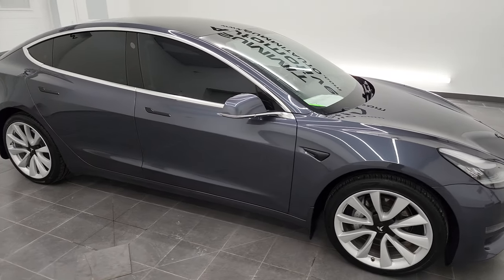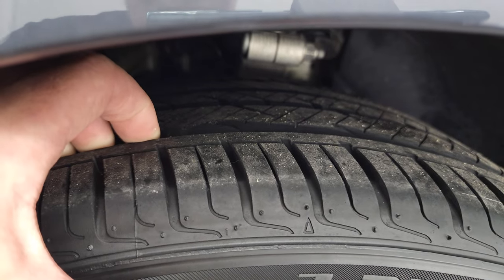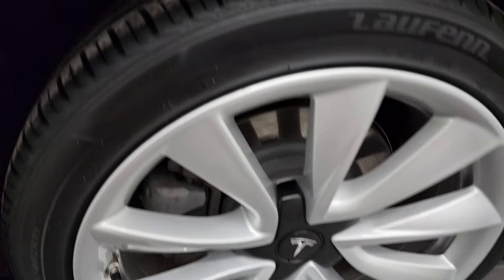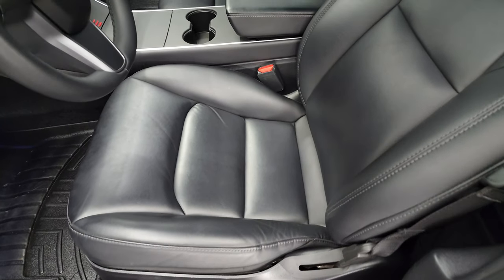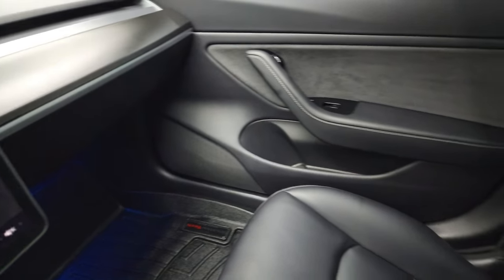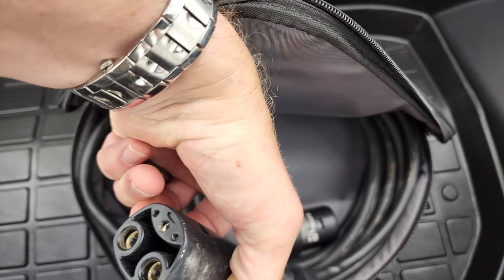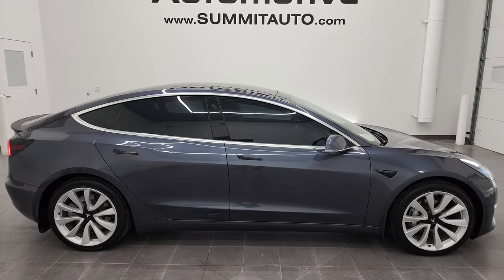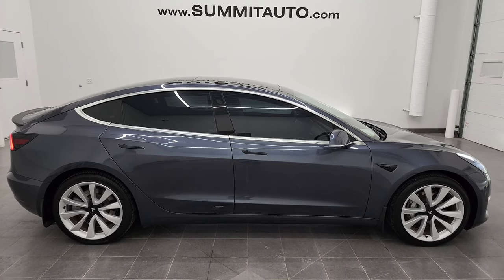2019 TESLA MODEL 3 LONG RANGE AWD DEEP BLUE METALLIC 4K WALKAROUND 21J210B SOLD!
This 2019 TESLA MODEL 3 AWD LONG RANGE DUAL MOTOR IN DEEP BLUE METALLIC FOR SALE IN FOND DU LAC OSHKOSH WISCONSIN 54935 is the vehicle we did walk around review of today.

Thank you for checking out this video of this 2019 TESLA MODEL 3 AWD LONG RANGE DUAL MOTOR IN DEEP BLUE METALLIC FOR SALE IN FOND DU LAC OSHKOSH WISCONSIN 54935

STOCK: 21J210B
PRICE: $55,999
MILES: 25,024
MAKE: TESLA
MODEL: MODEL 3
VIN: 5YJ3E1EB6KF469287
LOCATION: FOND DU LAC OSHKOSH WISCONSIN, 54937 TRUCKS ON 41

CLEAN TITLE HISTORY! CLEAN CARFAX! Model 3 Long Range Package, Dual Motor Electric Speed Direct Drive Motor, All Wheel Drive Four Wheel Drive AWD, Four Door Sedan, Factory GPS Navigation System, Fixed Glass Roof, Reverse Backup Camera Rearview Camera, Blind Spot Monitoring System BSMS, Performance Package, Dual Power Heated Seats, Non Smoker, Black Ebony Leather Seats, Bucket Seats, Heated Power Mirrors, Power Fold in Power Mirrors with Built-in Directional Signals, Electronic Stability Control Traction Control ESC, Laufen S Fit 235/40 R19 Tires, Painted Alloy Rims Premium Wheels, Four Wheel Disc Brakes, Decklid Spoiler, LED Fog Lights, LED Headlights, LED Running Lights, LED Tail Lamps, Sonar with Front and Rear Bumper Sensors, Adjustable Height Seatbelts, Driver and Passenger Front Air Bags, L.A.T.C.H. Child Safety System, Side Curtain Air Bags SRS Safety Restraint System, Compass, Outside Temperature Display and Mileage Display, Dual Multi-Zone Climate Control , Fold Down Rear Seats, Weathertech Floormats, Air Conditioning AC, Cruise Control, Power Locks, Power Windows, Automatic Headlights Autolamp, Deep Blue Metallic Gray, CLEAN AUTOCHECK! Very very clean inside and out! This is one of the sharpest 2019 Tesla Cars we have ever had on our lot! Make your move before this super clean ride is gone!

STOCK: 21J210B
PRICE: $55,999
MILES: 25,024
MAKE: TESLA
MODEL: MODEL 3
VIN: 5YJ3E1EB6KF469287